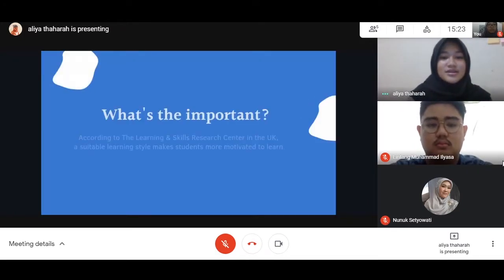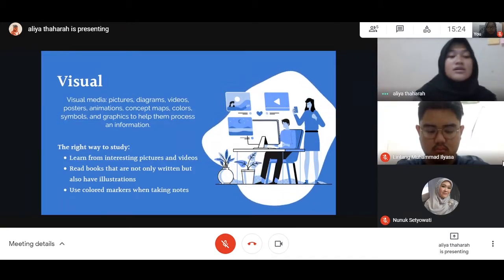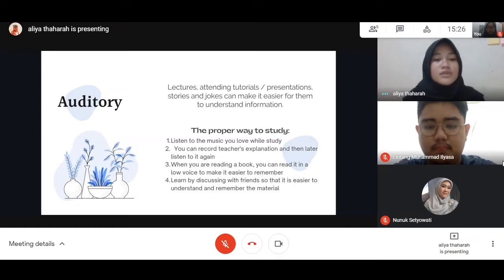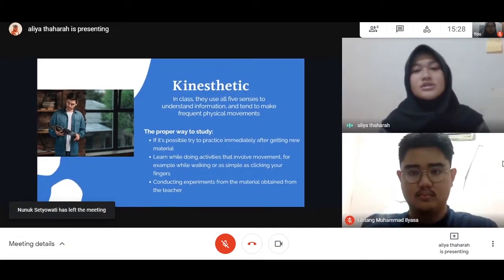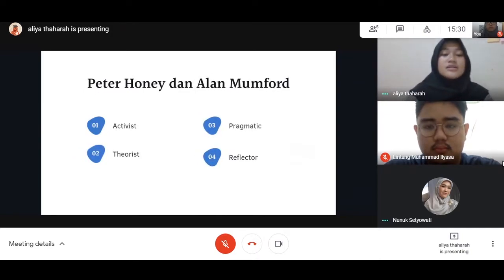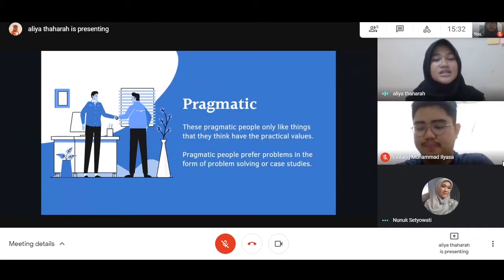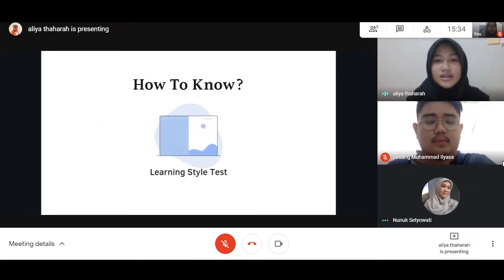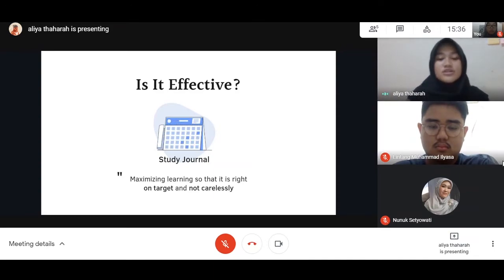[ENGLISH] Let's Find Out Your Learning Style! | Virtual Coordinator Training Batch 9 (Session 2)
Group 2 of SMAN 1 Tuban from Jawa Timur, Indonesia for VCT Batch 9 presents:

SESSION 2 - ENGLISH
"Let's Find Out Your Learning Style!"

Instructor: Nunuk Setyowati, S.Pd.
Presenter: Aliya Nur Thaharah (SMA Negeri 1 Tuban)
Host: Firza Brilliant P. (SMA Negeri 1 Tuban)
Moderator: Lintang Muhammad Ilyasa (SMA Negeri 1 Tuban)

Video Conference Details:
📆 Tuesday, 4th of May 2021
🕝 Starts at 14.30 WIB
 📍  Live on Google Meet